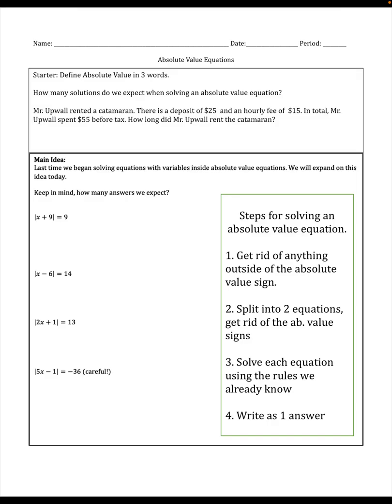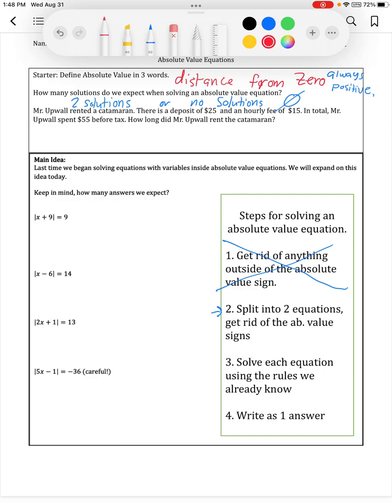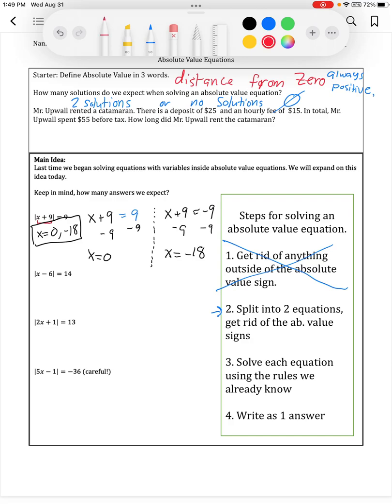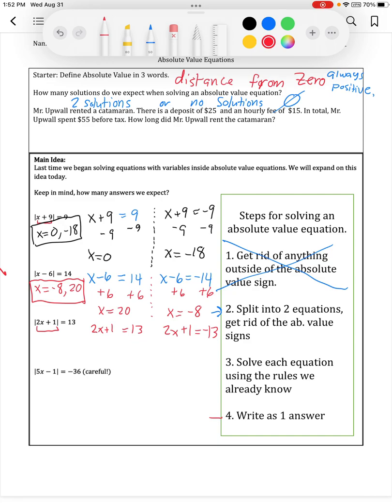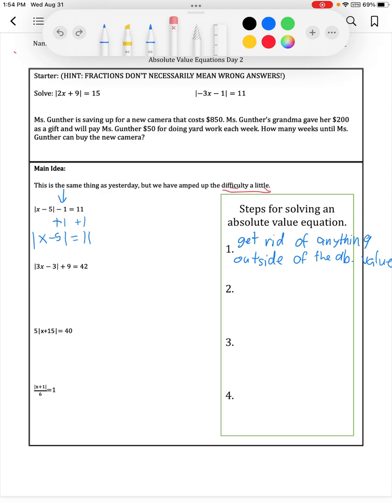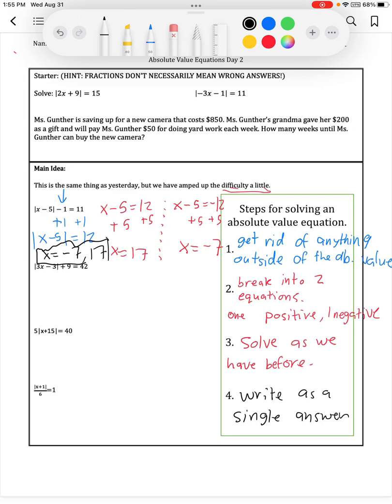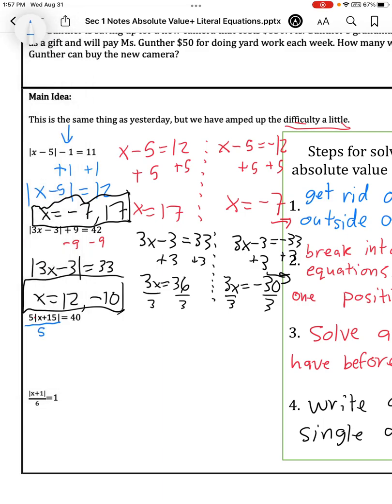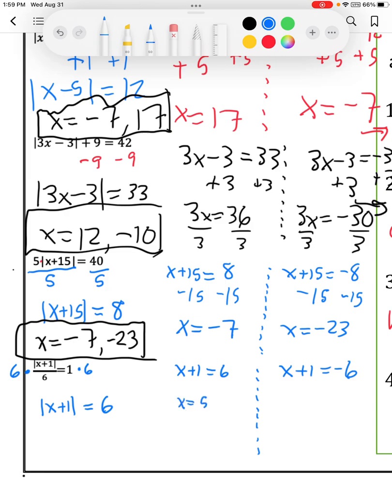Solving Absolute Value Equations